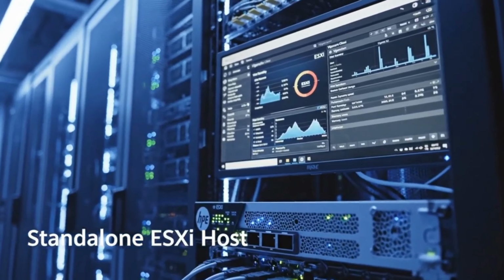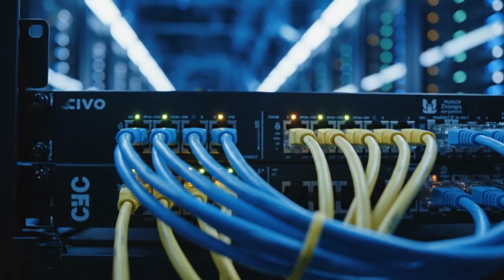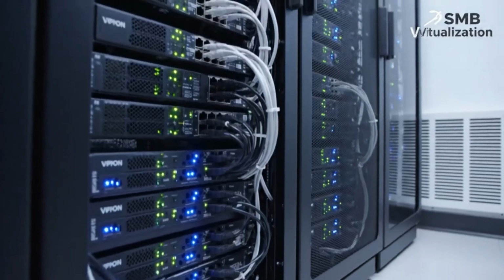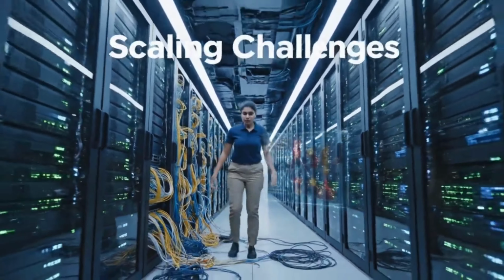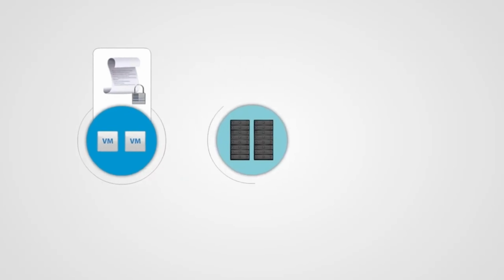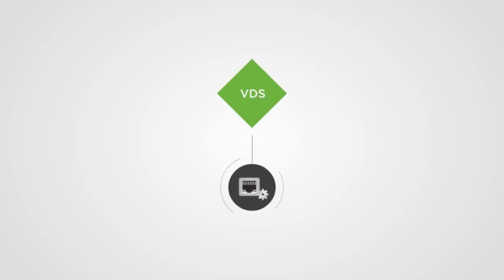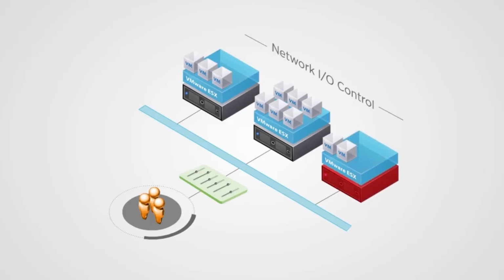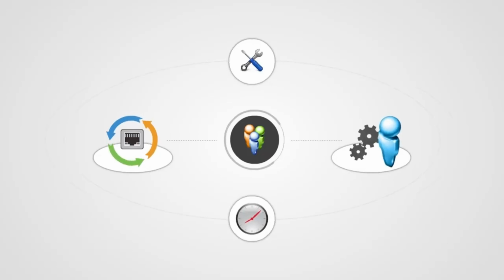VMware Standard vs Distributed Switch in Networking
VMWare ESXI Virtualization Standard vs Distributed Switch For Beginners

How to Create Install Configure Microsoft Windows Server RDS in Detail Complete Course

HPE Server Gen 10 Gen 11 DL 380 Series Unboxing iLO Storage Controller RAID Firmware Upgrade

Proxmox vs KVM — which is better for virtualization?
In this video, we break down everything you need to know about open-source hypervisors and virtualization platforms. Whether you’re a beginner exploring KVM, QEMU, Libvirt, Virt-Manager or an advanced user considering Proxmox VE, this guide is for you!

✅ What you’ll learn in this video:

What is KVM and how it works with QEMU & Libvirt

Why Proxmox VE is popular for managing virtualization at scale

Key differences between Proxmox and KVM standalone setups

Best use cases: home labs, enterprise, and cloud environments

Step-by-step insights for beginners to experts

If you’re planning to set up your own virtualization environment or looking to understand the future of hypervisors, this video will give you the secrets and comparisons you need.